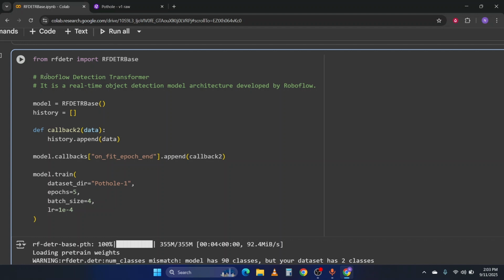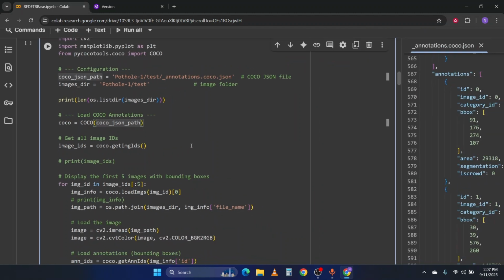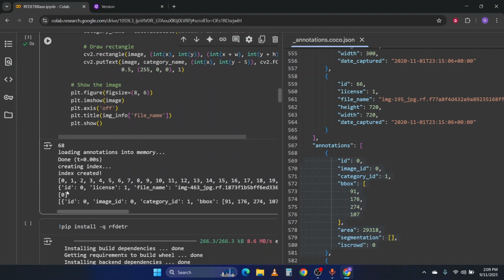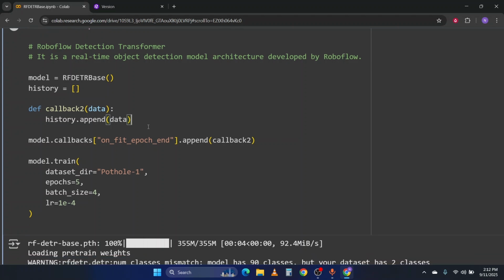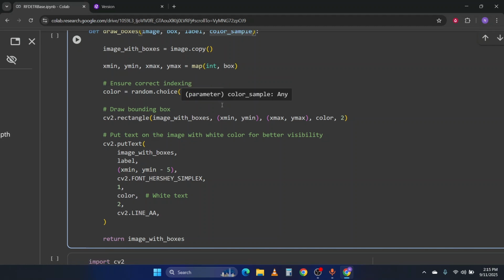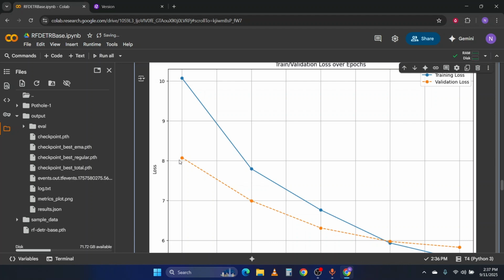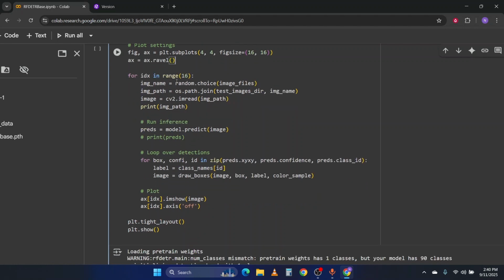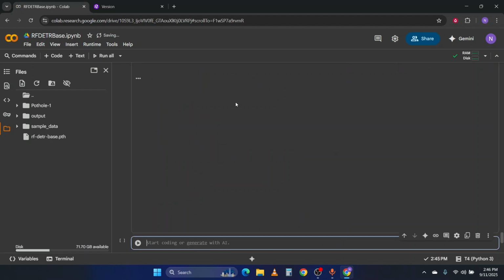Train RFDETR for Custom Object Detection | Step-by-Step Deep Learning Guide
🚧 Pothole Detection using RFDETR (Roboflow DETR) | Object Detection Tutorial with Custom Dataset

In this video, we dive deep into Pothole Detection using RFDETR, a powerful transformer-based object detection model. We’ll walk through every step — from downloading the dataset using Roboflow, visualizing COCO annotations, training the RFDETR model, and finally testing it with bounding box predictions on real-world road images.

This tutorial is perfect for those who want to understand how to train and evaluate DETR-based object detection models using custom datasets.

How to download and manage datasets using Roboflow API
How to visualize COCO annotations and bounding boxes using pycocotools
How to train the RFDETRBase model for object detection
How to plot training and validation loss curves using matplotlib
How to make predictions and draw bounding boxes for detected potholes

🛠️ Technologies & Libraries Used
Python
OpenCV
Matplotlib
Roboflow
RFDETR
COCO API

🧩 Key Features
Visualize annotations and bounding boxes
Fine-tune RFDETR model on custom dataset
Plot training performance graphs
Perform inference and visualize predictions

💻 Source Code
Complete notebook and code are available on GitHub 👇